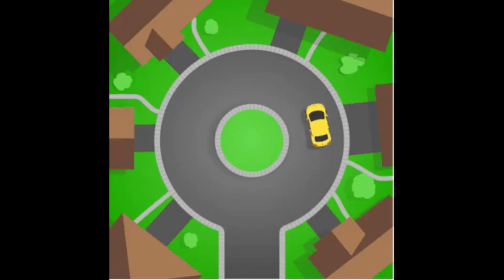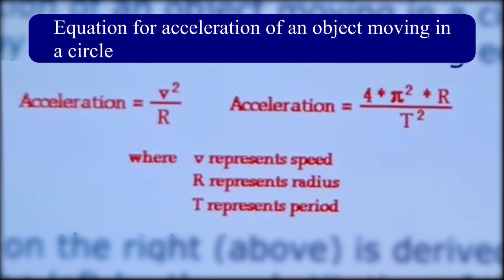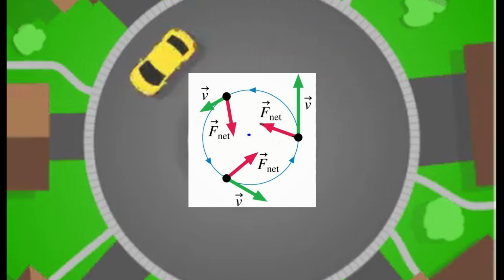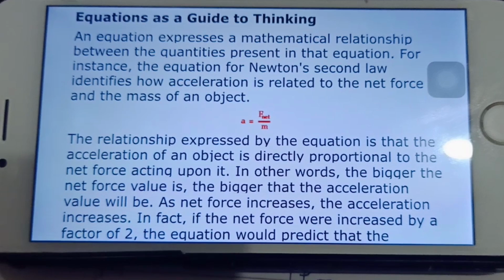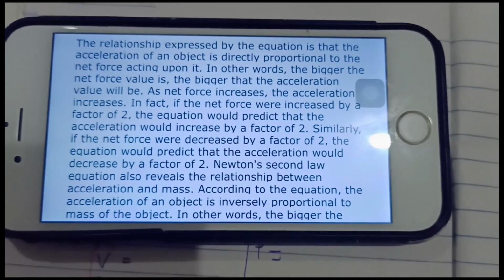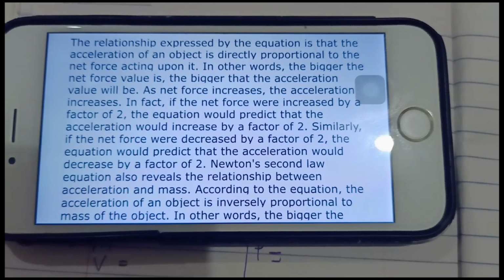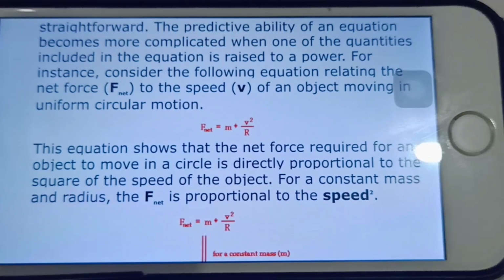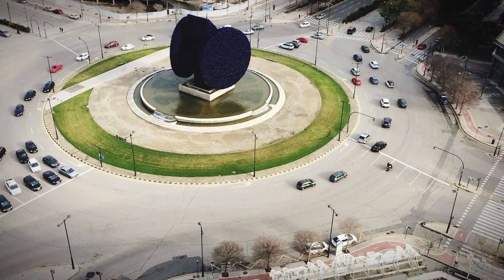Mathematics of Circular Motion: A discussion, Part 1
This is a discussion in Mathematics of Circular Motion, Part 1. This is part of my report in our Grade 12 class in General Physics.

With thanks to:
For intro and outro music: